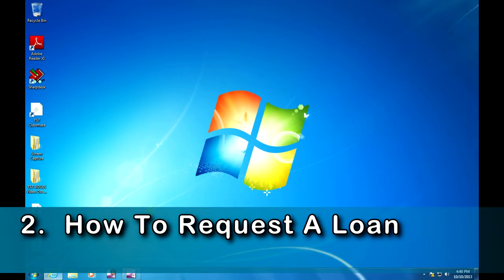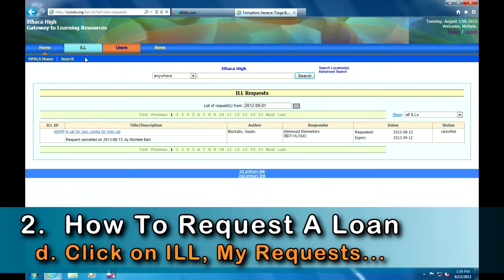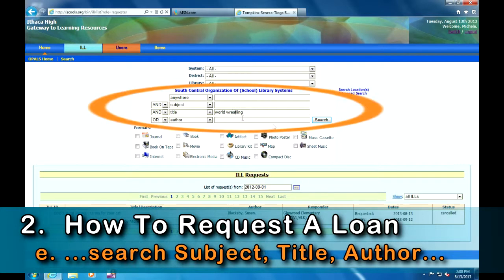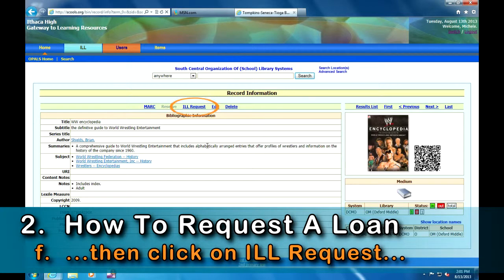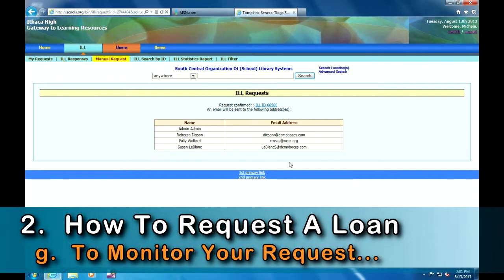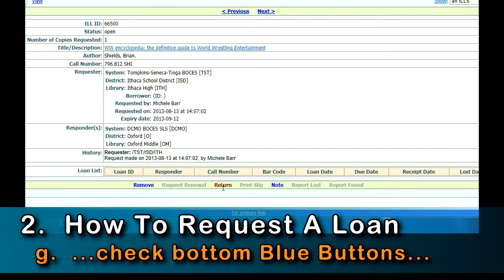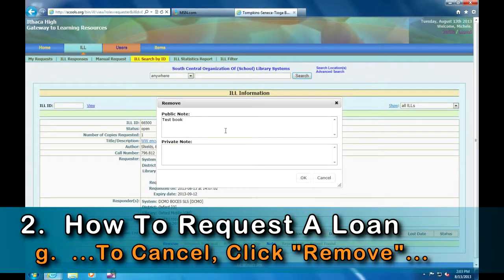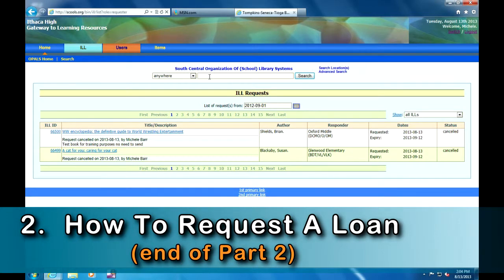Using SCOOLS: Part 2 of 4: Requesting a Library Loan (6 min, 14 sec)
This is the second  video in a four-video  tutorial on using the SCOOLS (South Central Organization of School Library Systems) online system for managing Inter-Library Loans.

This particular video shows school librarians how to post a library loan request to SCOOLS.

The narrator is Michele Barr, Inter-Library Loan (ILL) clerk for Tompkins-Seneca-Tioga BOCES (TST-BOCES).  Michele works for Jane O'Brien, Coordinator of the TST-BOCES School Library System.

The mission of the Tompkins-Seneca-Tioga Boards of Cooperative Educational Services School Library System (TST-BOCES SLS), a consortium of member school libraries, is to promote access to information and ideas, coordinate resource sharing, and facilitate library growth and development, thereby strengthening the school library media programs of its members as well as improve services to their users.